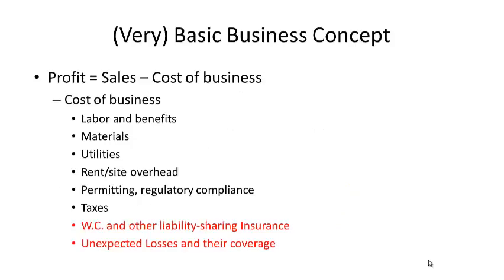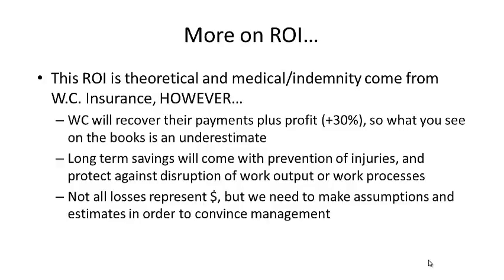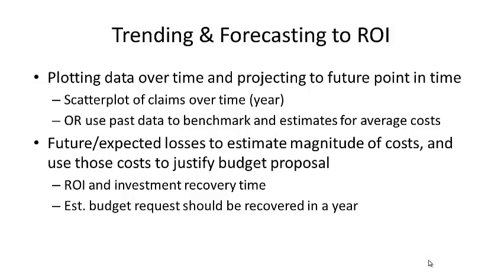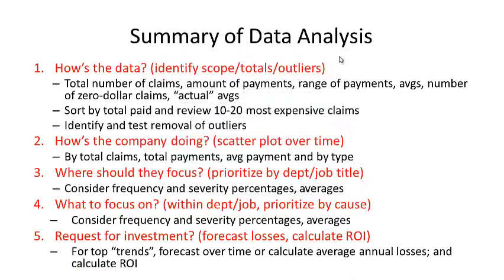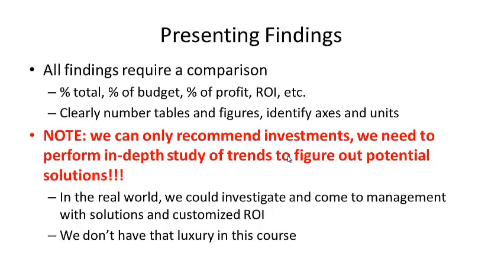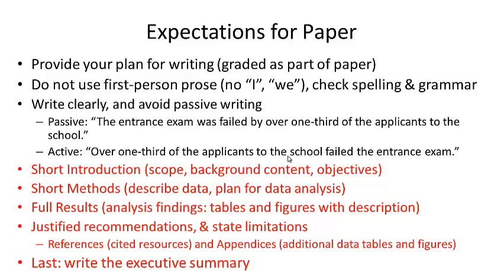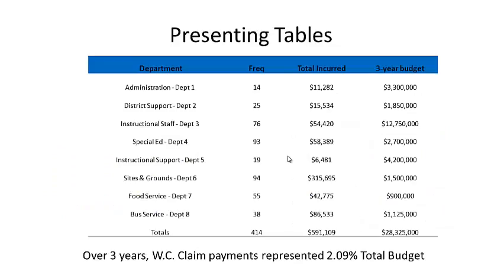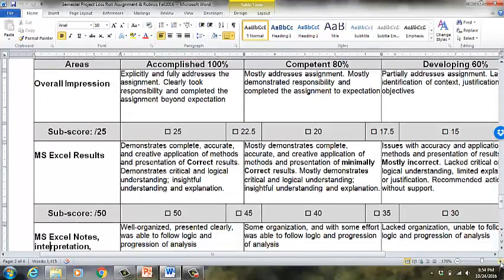Safety 483 Lecture 14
Business case for LRDA